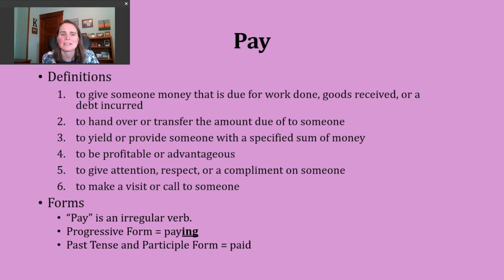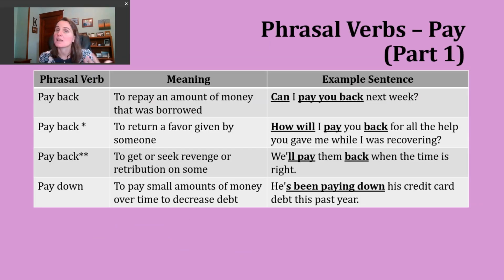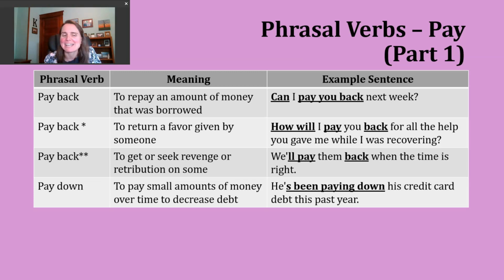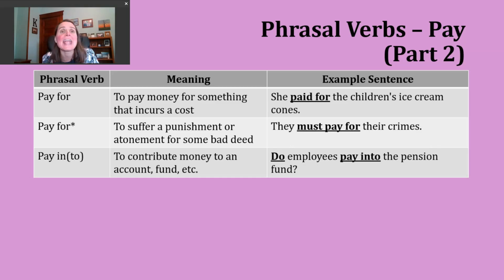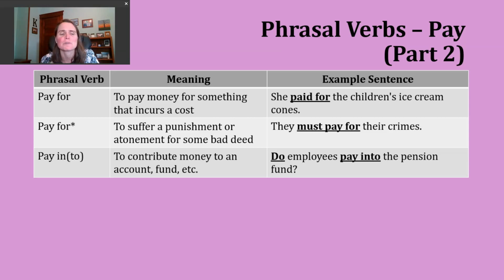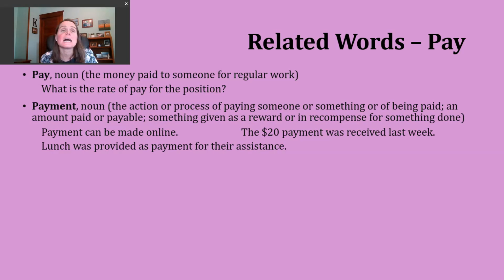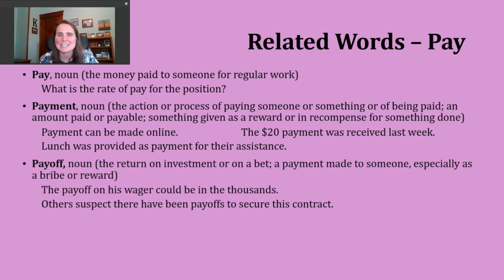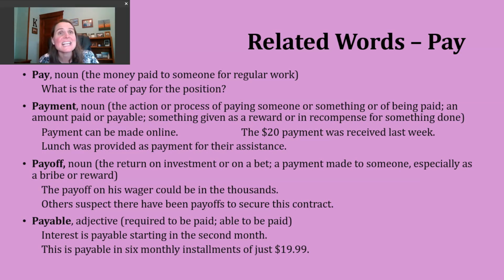Verb of the Day - Pay (Part 1)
This video discusses (1) some of the meanings for the word PAY; (2) phrasal verbs using PAY; and (3) related words. This is part one in a two-part series.